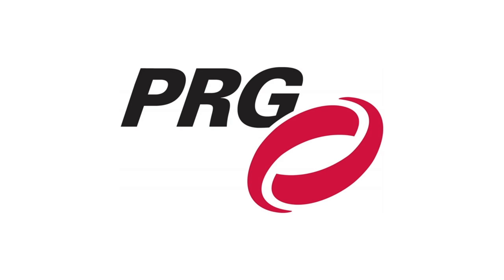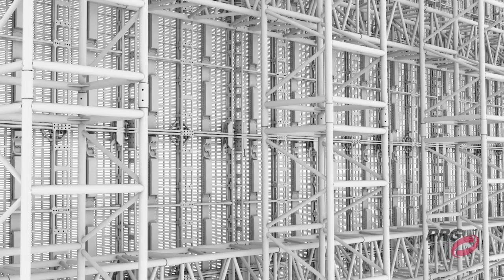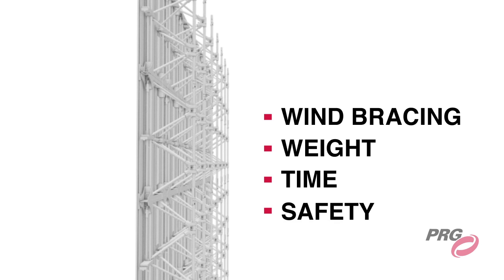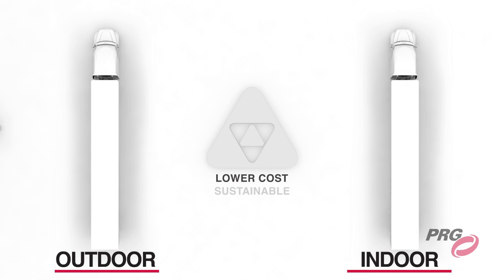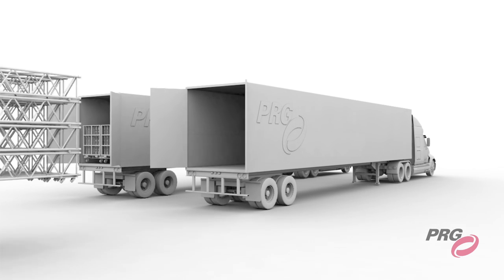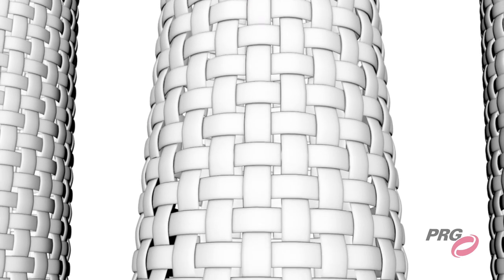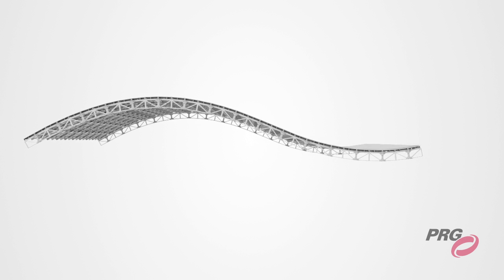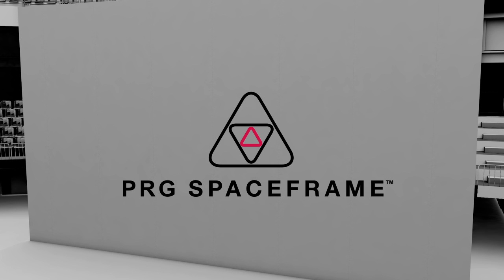PRG SPACEFRAME Animation Video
PRG SPACEFRAME™ is a revolutionary touring frame design seamlessly integrating LED panels to provide industry-changing operational efficiencies and the opportunity for unlimited creative expression.
The carbon fiber touring frame is ultra-lightweight, collapsible and fully wind braced creating an intensive built-in structural strength. This allows for a free-form approach to stage designs enabling artists and designers to think outside the conventional LED box. This latest patent-pending technology from PRG also dramatically reduces pre-tour engineering time, shipping footprint/weight, carbon emissions, load-in and load-out times, as well as labor required on tour and locally.